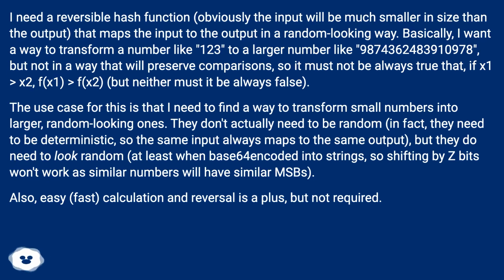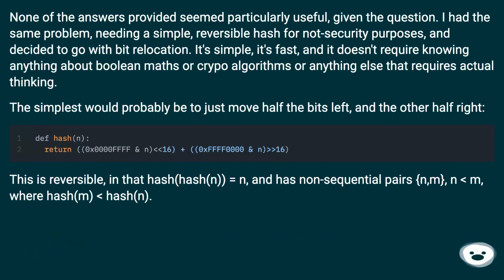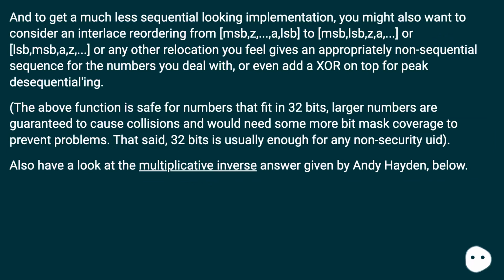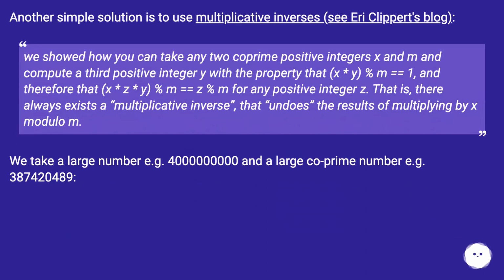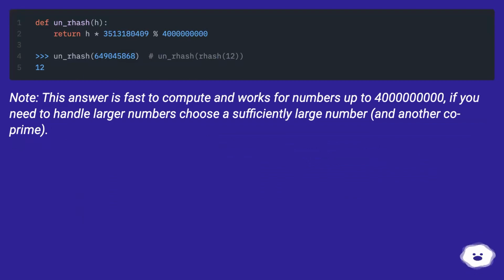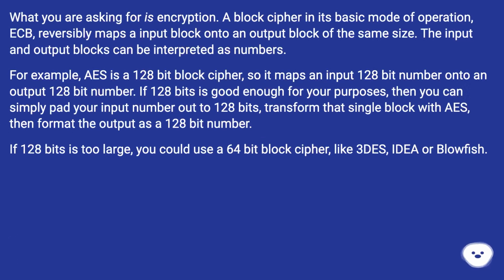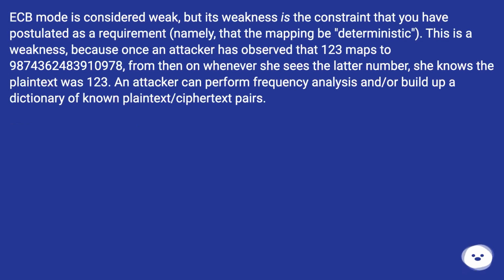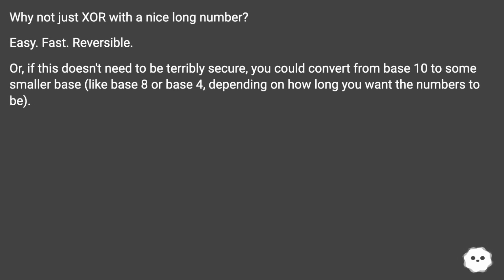Reversible hash function?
Chapters
00:00 Reversible Hash Function?
01:18 Accepted Answer Score 56
02:54 Answer 2 Score 36
04:31 Answer 3 Score 19
05:59 Answer 4 Score 4
06:29 Answer 5 Score 4
06:50 Thank you